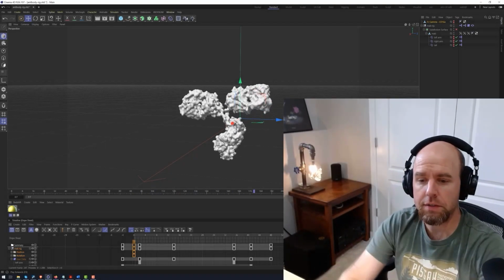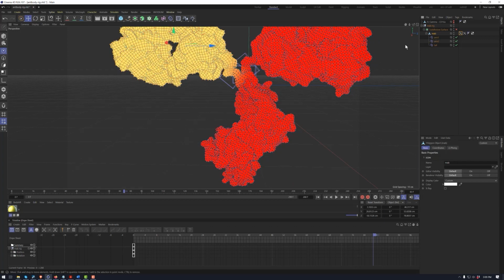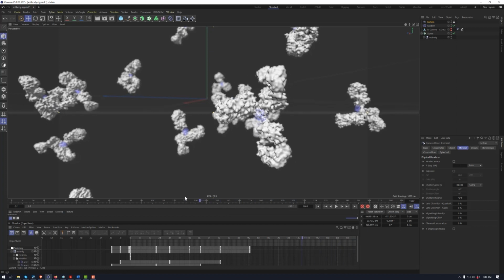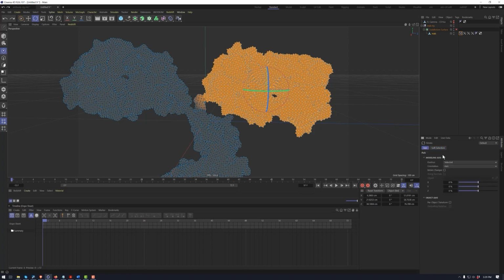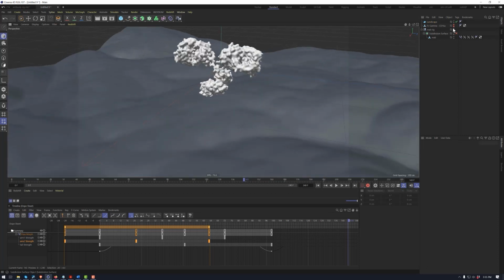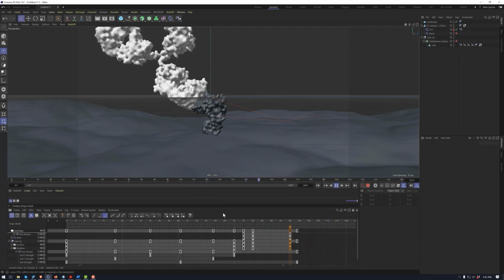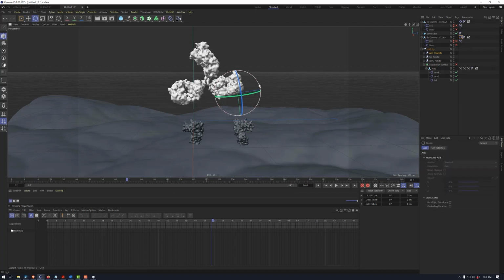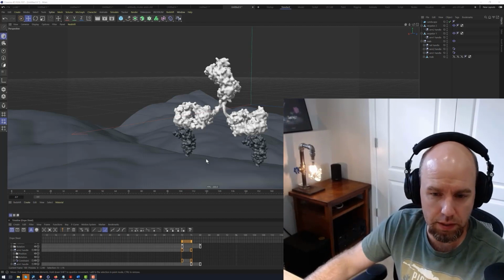Eric Small @ The 3D and Motion Design Show, November 9, 2022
Non-Conventional Rigging Techniques in Cinema for Molecular Animation